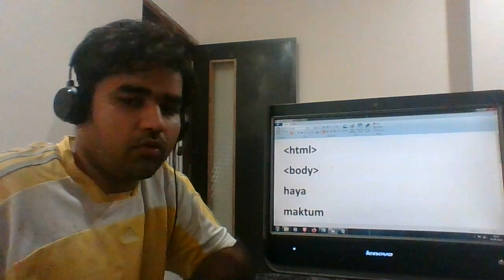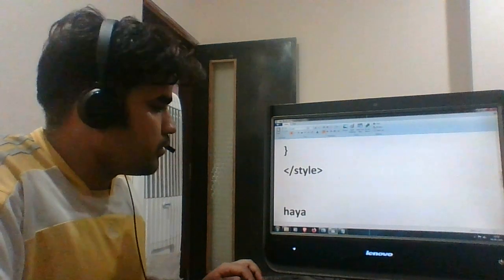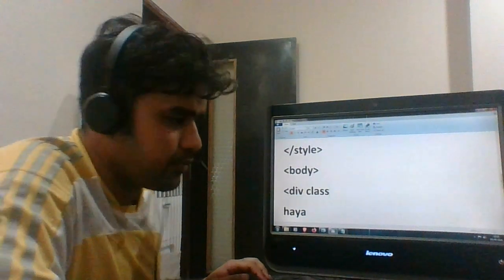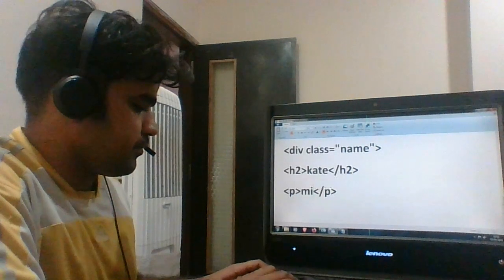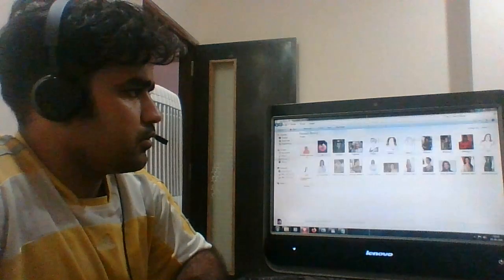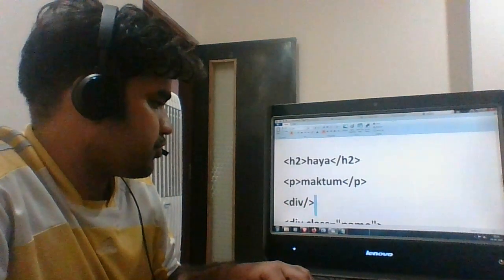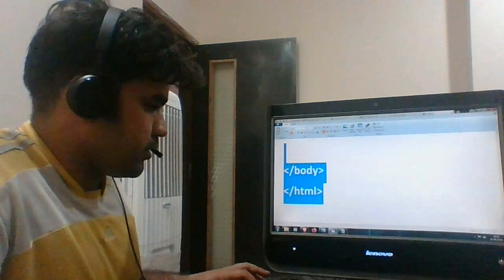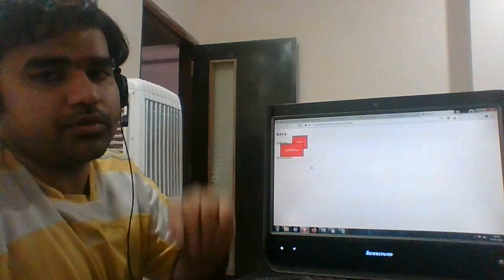Can we use classes in HTML?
HTML allows the user to define several attributes in one class and use it for several elements